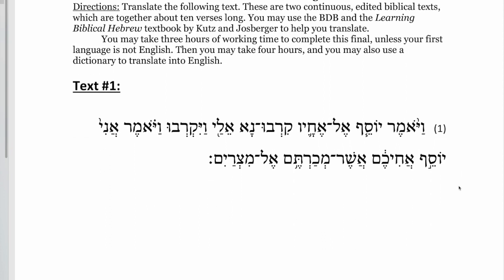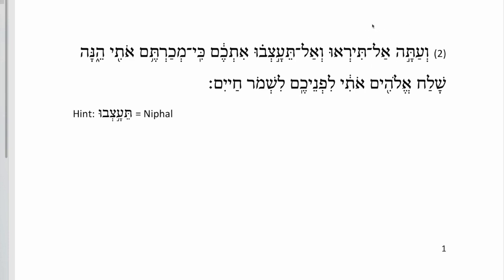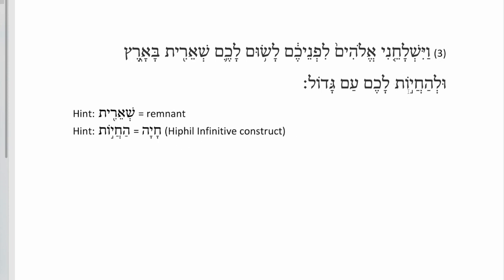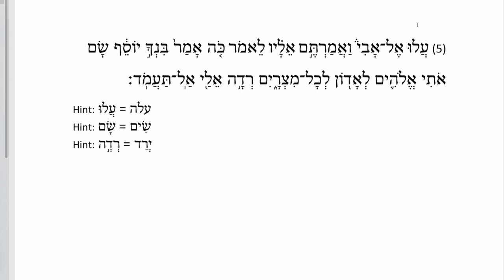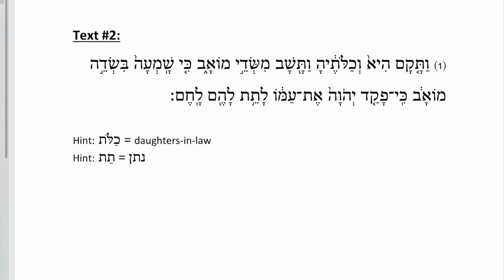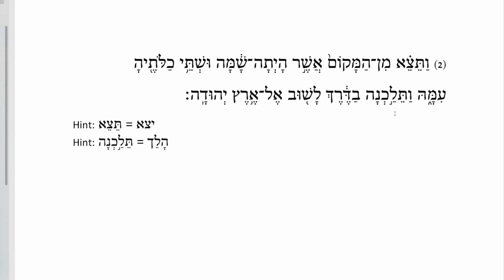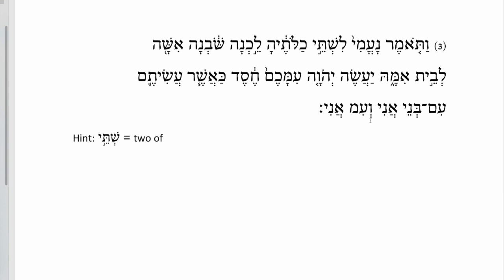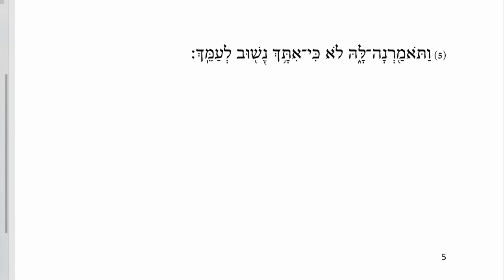Final Exam Answers for Hebrew (for after the final)!